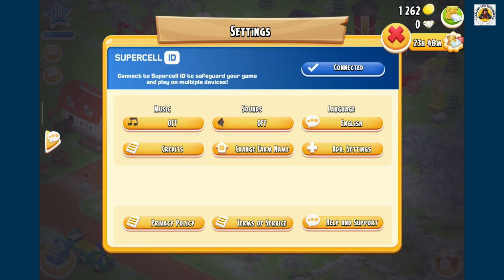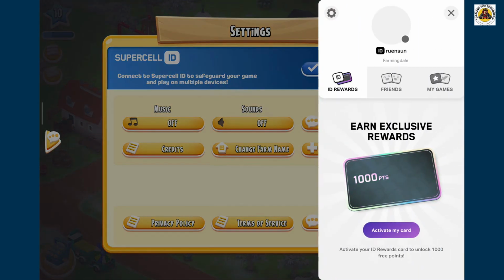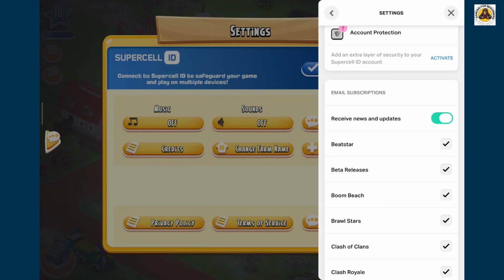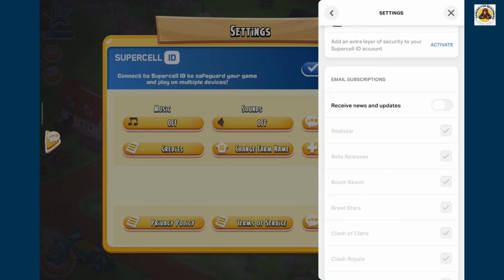How to Turn Off Email Subscription on Hay Day (2026 Tutorial)?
Learn how to turn off email subscriptions on Hay Day step by step in 2026! Stop receiving unwanted emails from Supercell while continuing to enjoy the game. This tutorial will guide you to manage your email preferences easily.